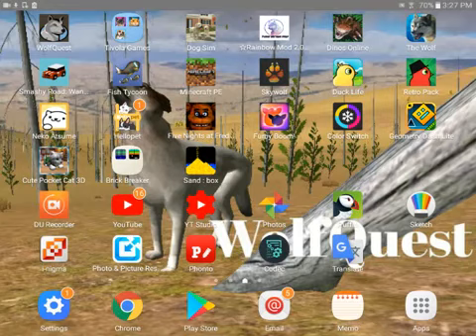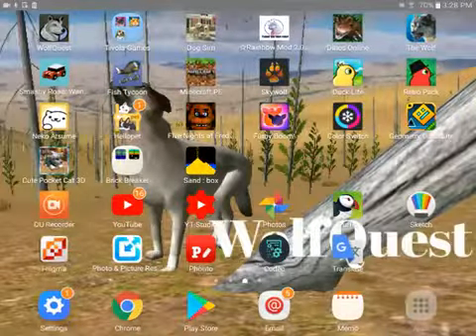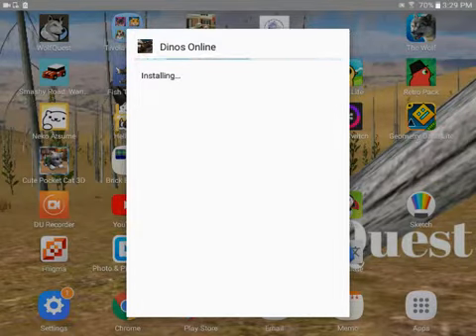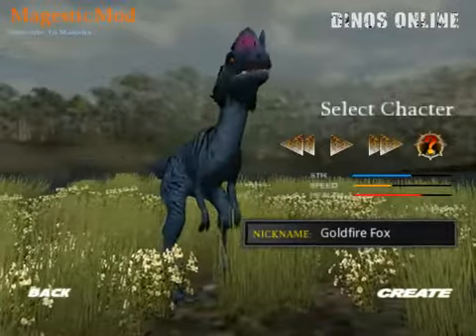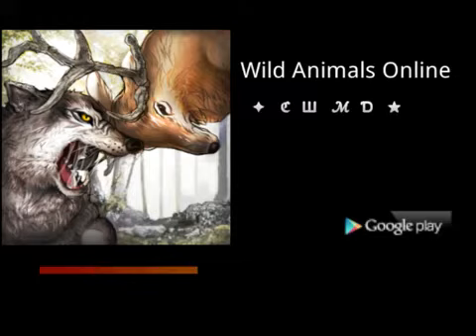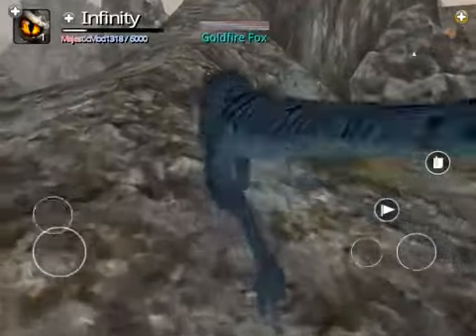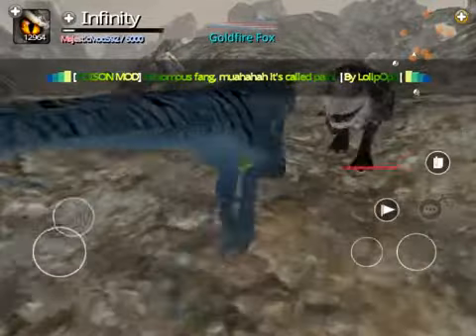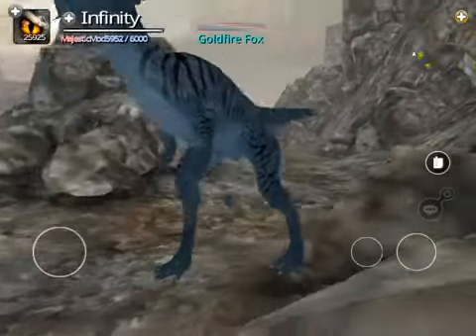How To Install Dino Online Mods! (And Majestic Mod for Dinos Online)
Reupload of old video of mine from 2018! Original desc:

If you have already seen my Wolf Online how to install mods video, the process for Dinos Online is the same thing, except you rename the dinos online obb instead of wolf online obb to having a r at the end and stuff. You need a android device, as ios for example will not work, and make sure the mod is for the LATEST version of the game!